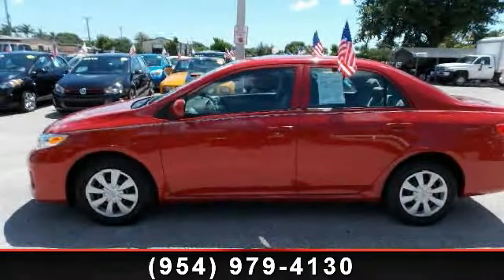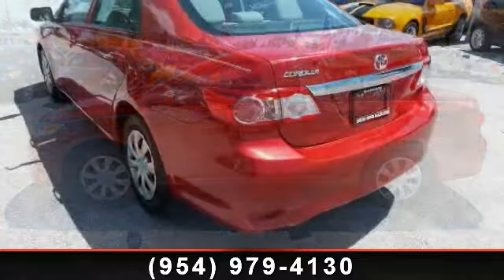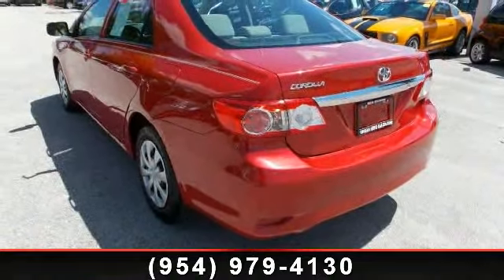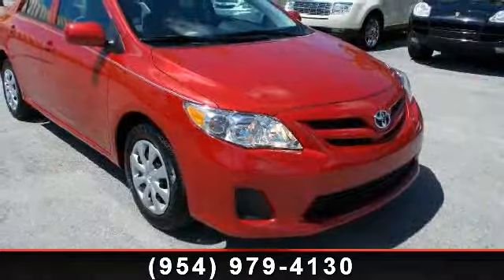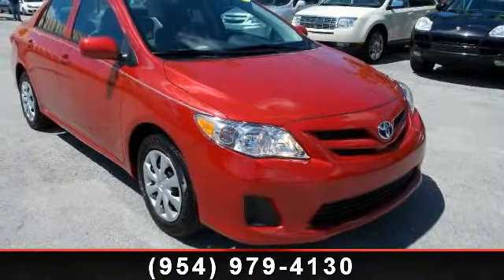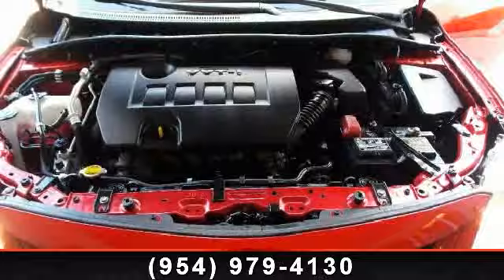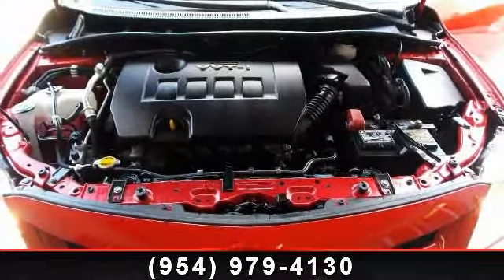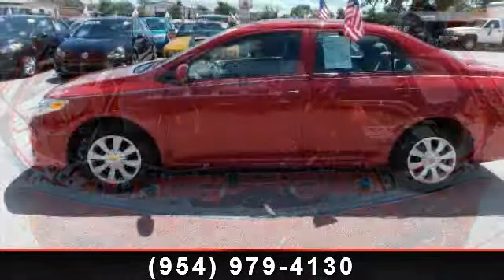2012 Toyota Corolla - Auto Motor List - Pompano Beach, FL 3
2012 TOYOTA COROLLA LE 4-SPEED AT WITH ONLY 16,807 ORIGINAL MILES - 4-SPEED AUTOMATIC TRANSMISSION - BARCELONA RED MICA EXTERIOR AND LIGHT GRAY CLOTH INTERIOR SUPER CLEAN IN AND OUT - RUNS AND DRIVES GREAT - PLEASE CALL US - SE HABLA ESPANOL - FALA PORTUGUES - CHEAPREPOSALES.COM - GUARANTEED FINANCE AVAILABLE BAD CREDIT / GOOD CREDIT / OK. *SPECIAL PRICE FOR CASH SALE*